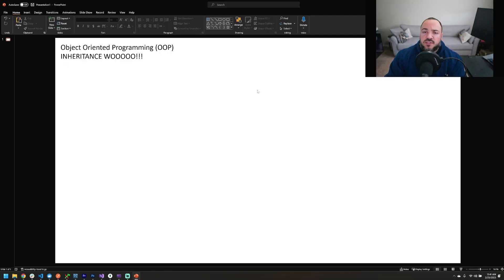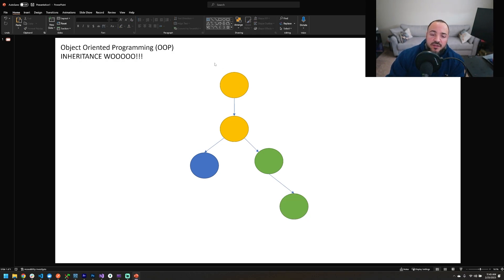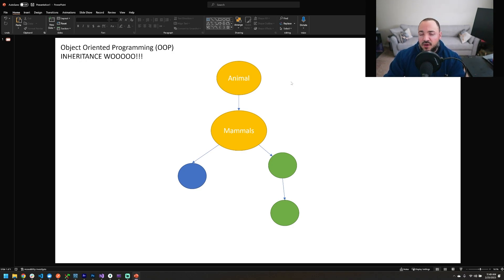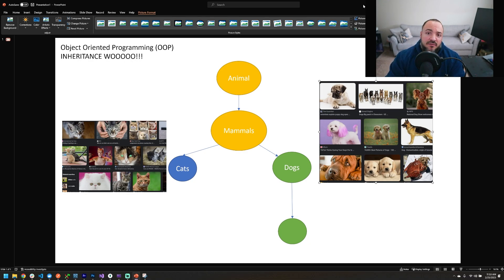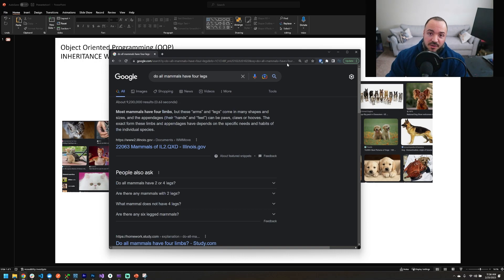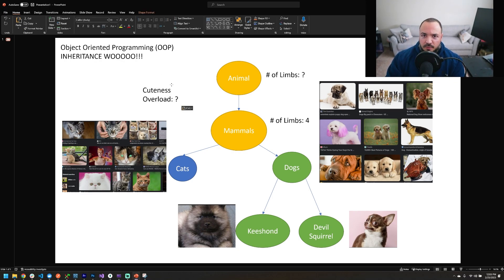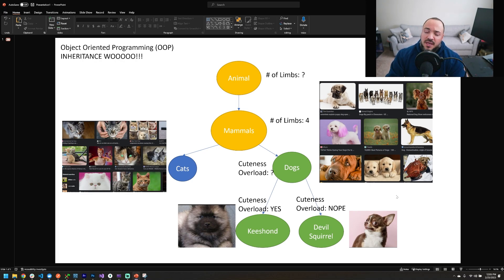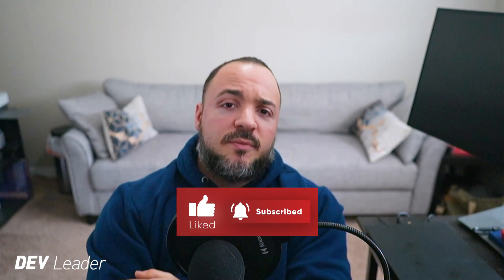Inheritance In OOP Explained - And Why You Shouldn't Abuse It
Are you a beginner programmer learning about Object Oriented Programming (OOP)? If so, you've likely heard of Inheritance, but what if I told you that I suggest you unlearn it for something better? Check out this video for an intro to inheritance and then see what's next!